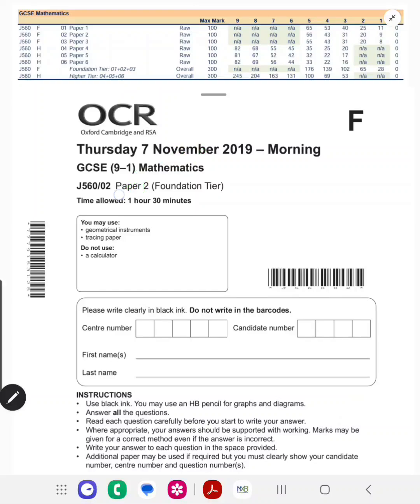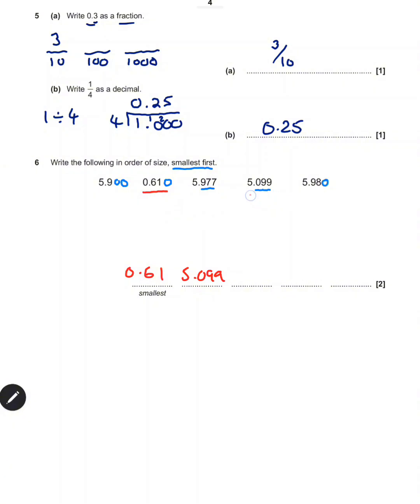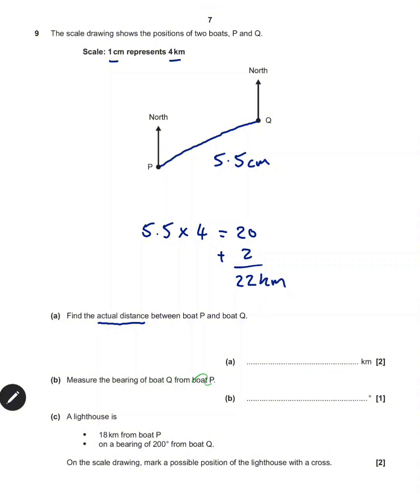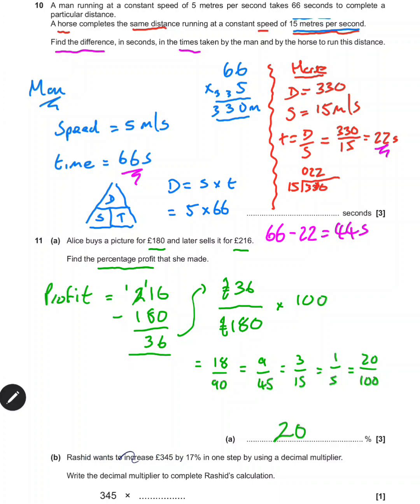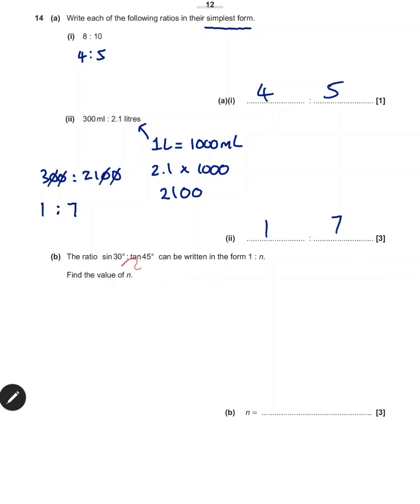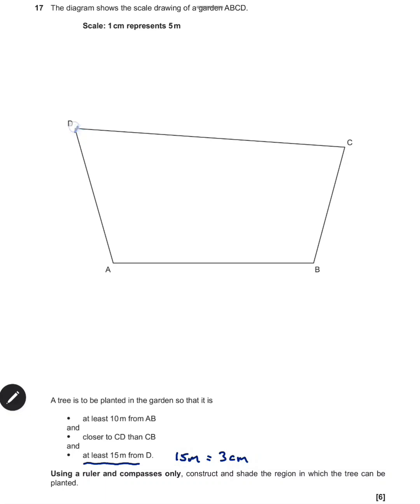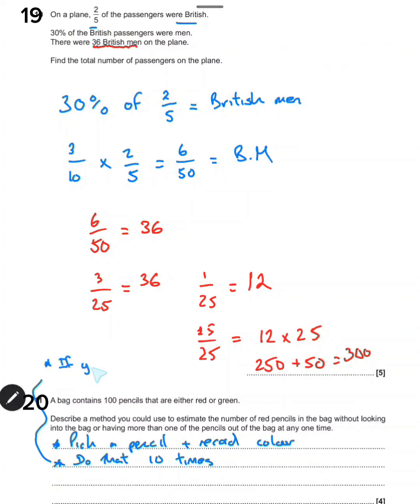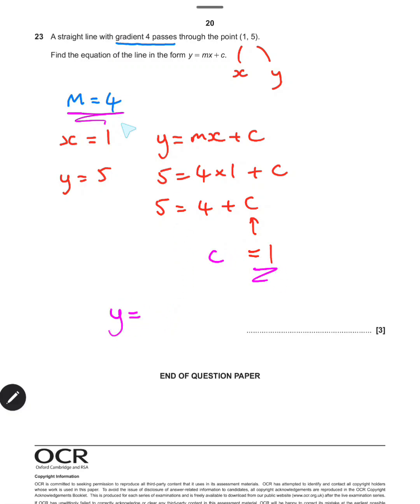OCR GCSE Maths - November 2019 - Paper 2 (Foundation Non calc)